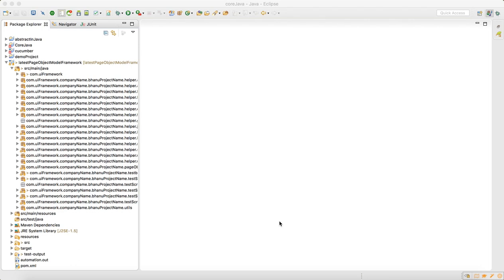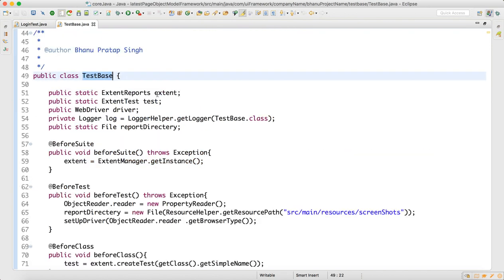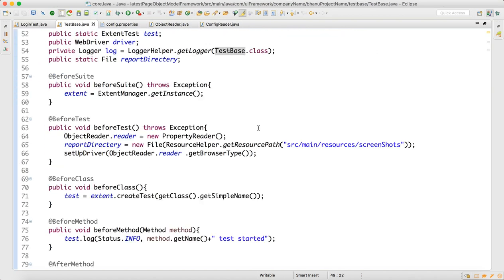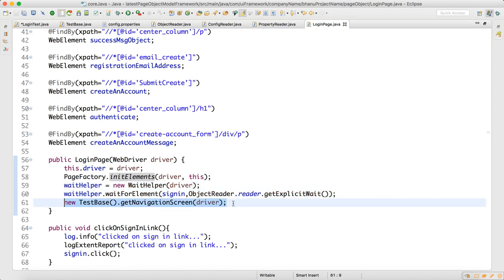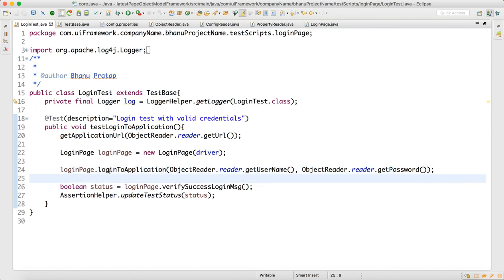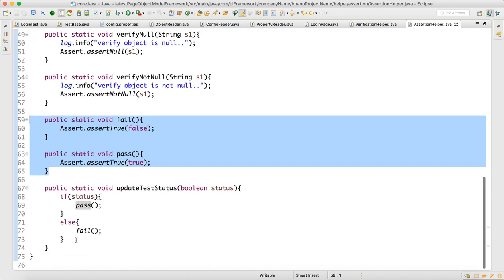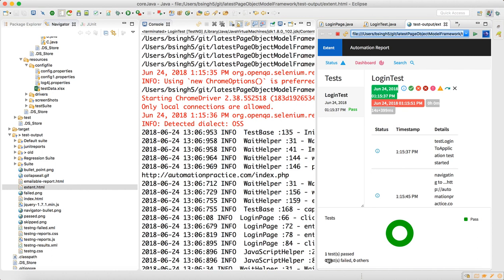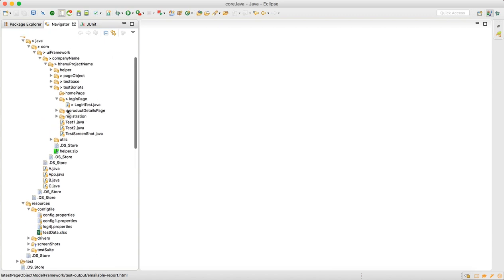Test Scripts Design Lecture-1 Video-44